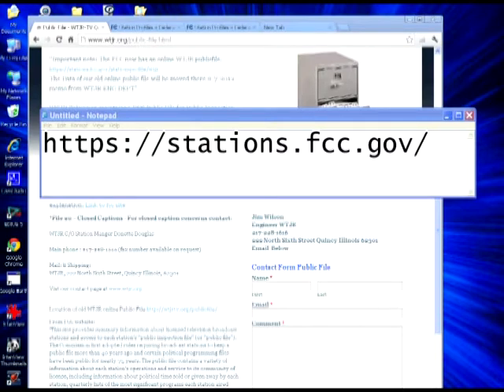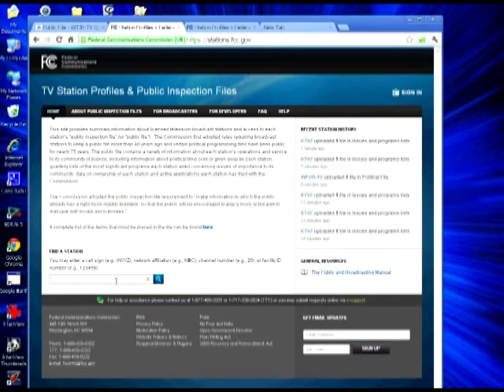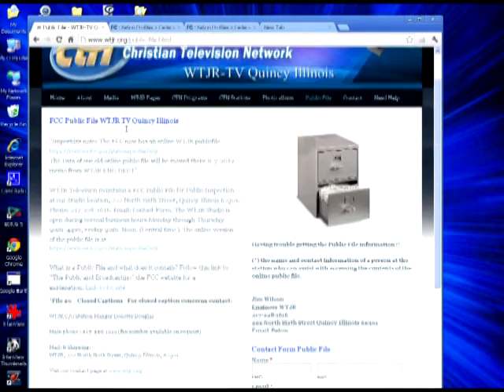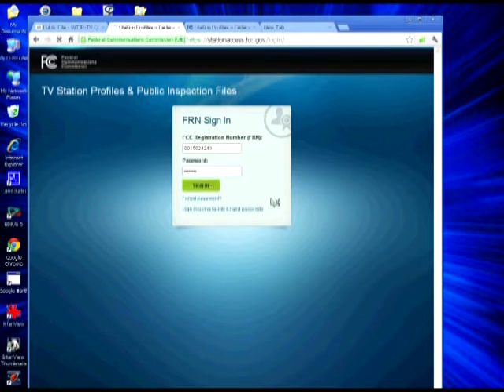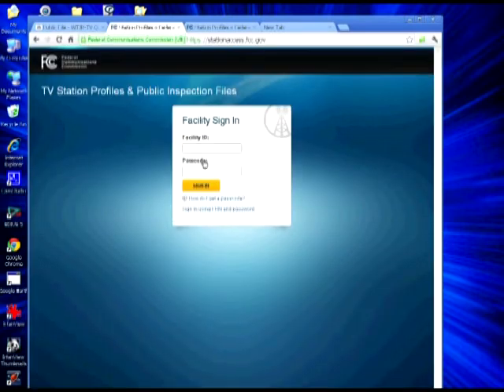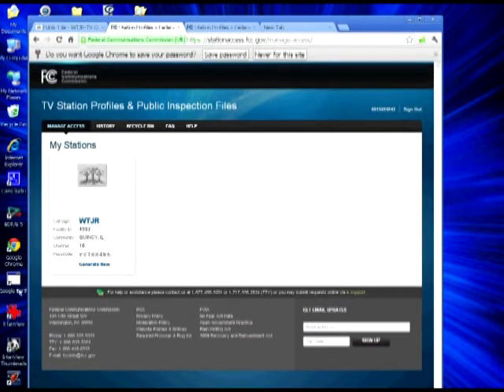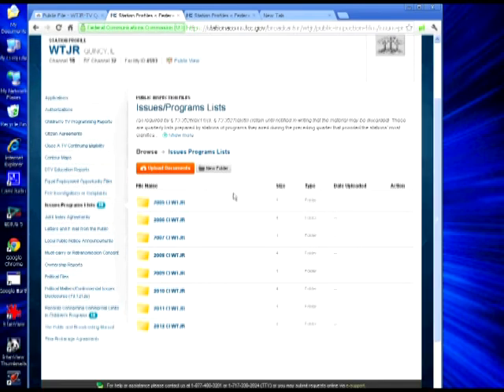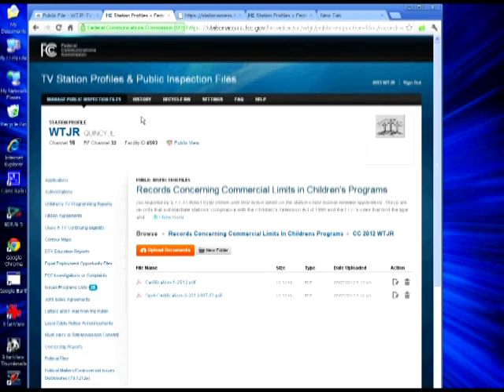Online FCC TV Public File Getting Started (1)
(watch full screen for more detail)
Jim Wilson Engineering WTJR-TV
Quincy IL